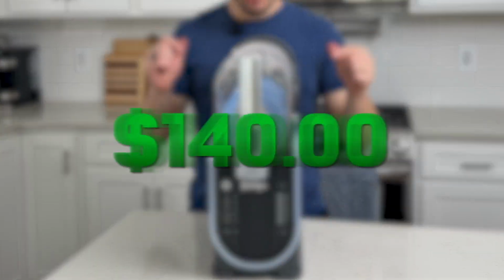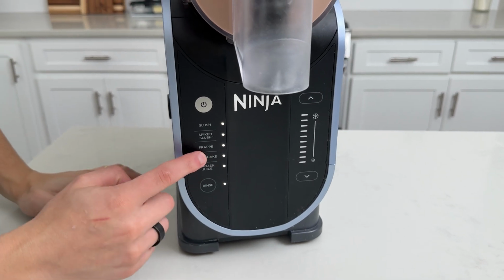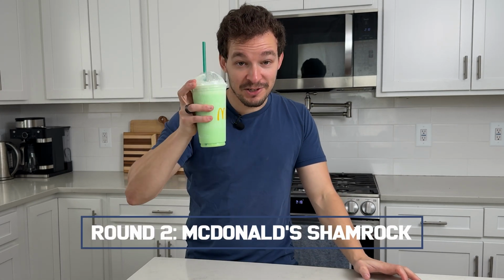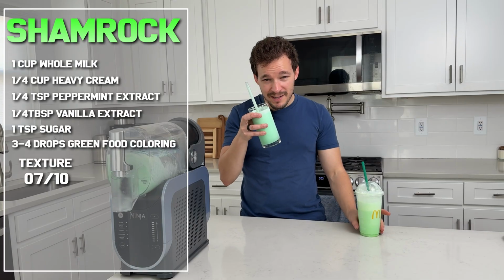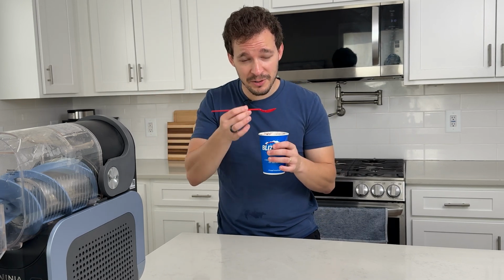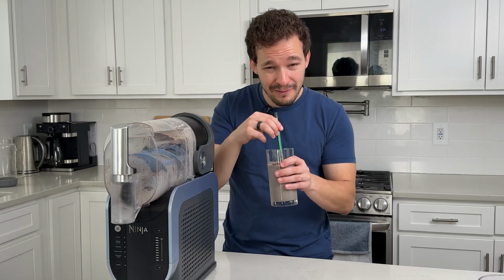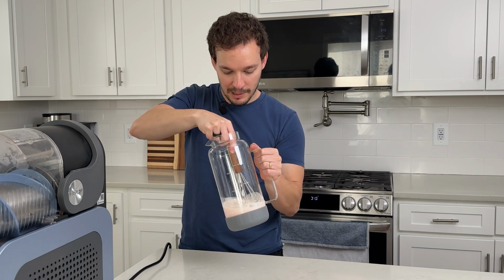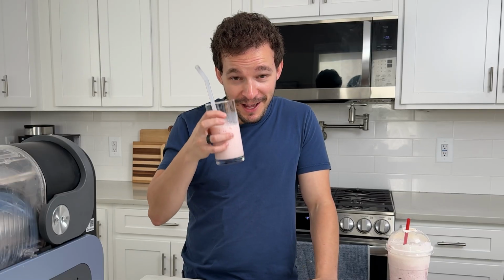I Tested 4 Ninja Slushi Recipes (Copycat Desserts)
Can a slushie machine actually beat the real thing?

I put the Ninja Slushie Maker to the test with four iconic fast food desserts—Wendy’s Frosty, McDonald’s Shamrock Shake, Dairy Queen’s Oreo Blizzard, and Starbucks’ Strawberries & Crème Frap.

Each one goes head-to-head: homemade slushie vs drive-thru original. Some turned out shockingly close… others, complete disasters.

▶️ Taste, texture, and whether I’d make it again—every round gets judged.

Timestamps:
00:19 : Wendy's Frosty
02:11 : Shamrock Shake
04:04 : Dairy Queen Oreo Blizzard
06:16 : Starbucks Frapp